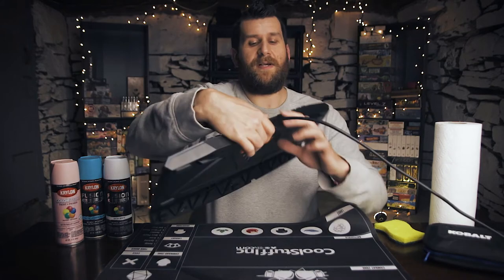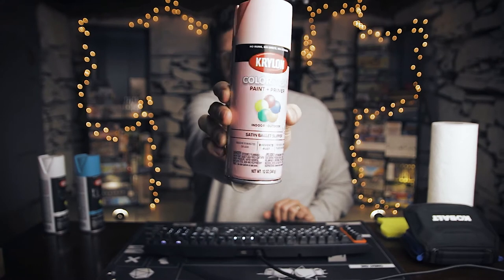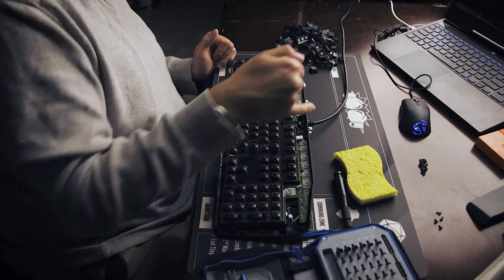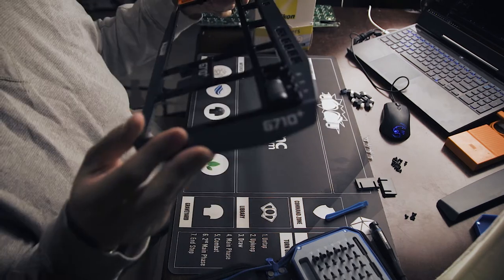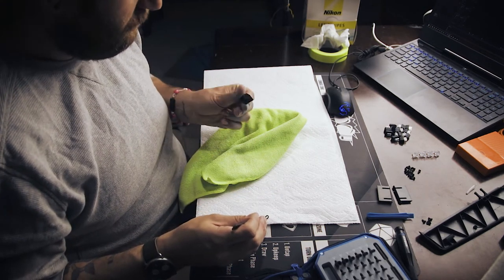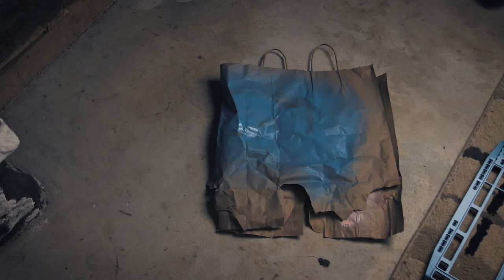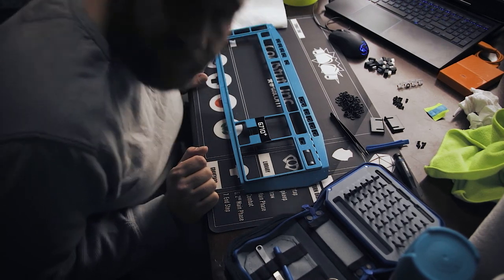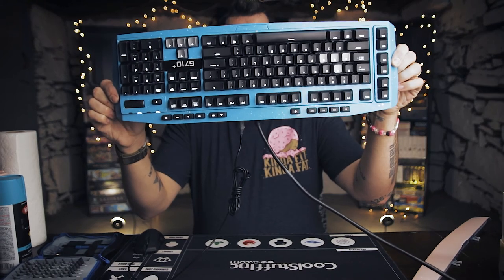How To Custom Paint Your Gaming Keyboard | Homemade Gaming Gear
Tired of that plain old black or grey keyboard? Well while not give it a custom paint job to make it really pop. Here is a tutorial of how I dissembled, cleaned, and applied a custom paint job to my Logitech G710+ Mechanical Gaming Keyboard. The process was relatively simply and the results are stunning.

Also check out How To Roll Dice at:

Twitter.com/HowToRollDice
Facebook.com/HowToRollDice
Instagram.com/HowToRollDice